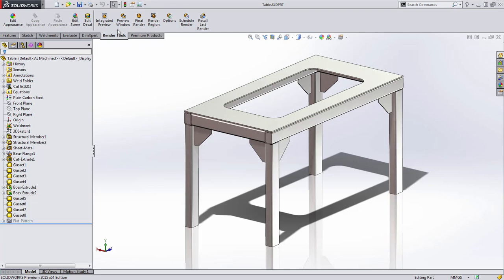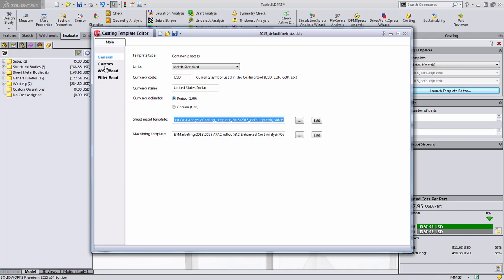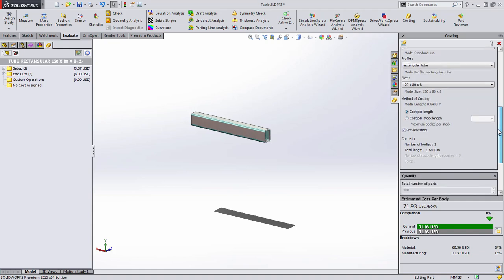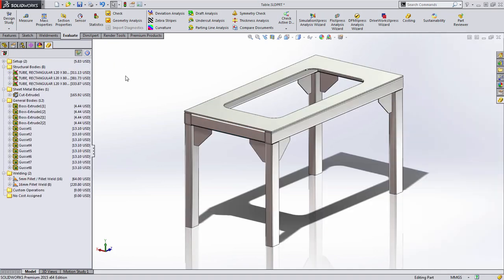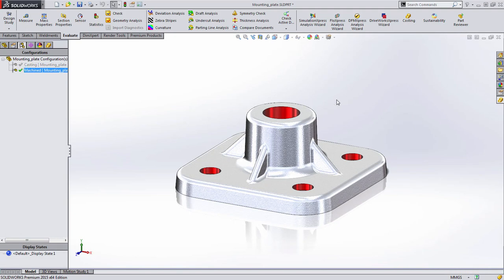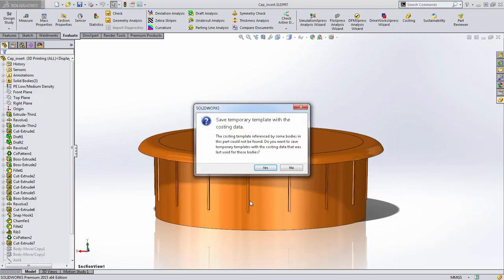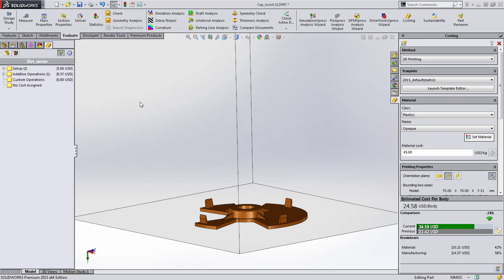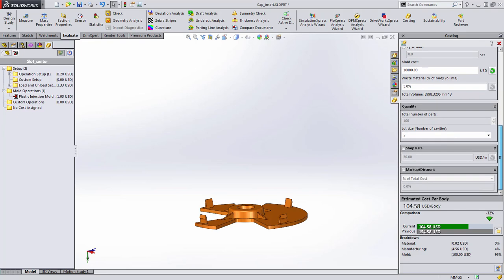SolidWorks Weldment Costing - Određivanje cene zavarenih konstrukcija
SolidWorks Weldment Costing omogućava automatsko određivanje cene zavarenih konstrukcija kreiranih u SolidWorks Weldment okruženju na osnovu tipa profila, tipa materijala...